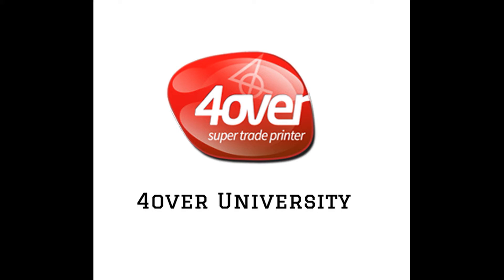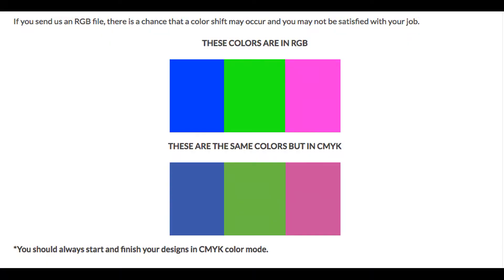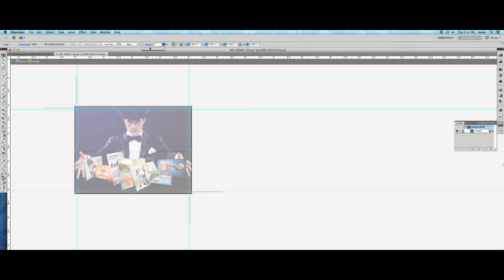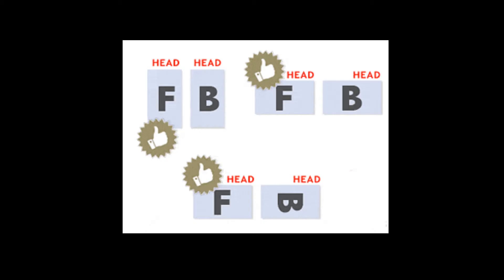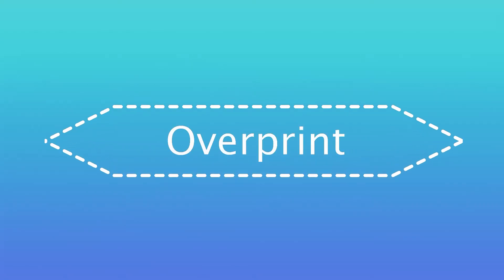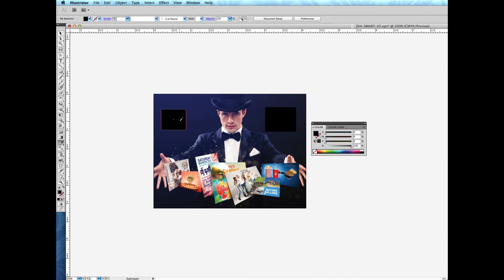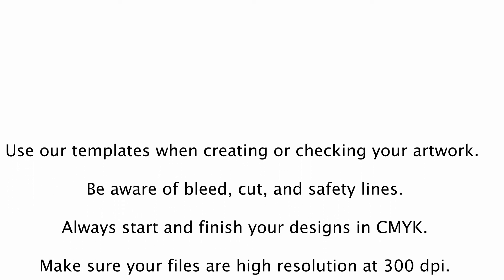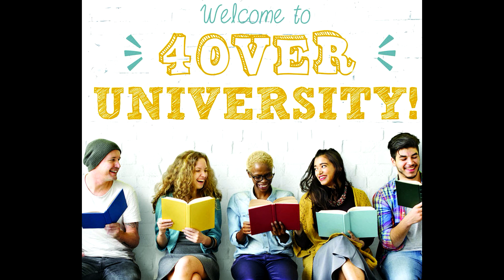4over File Requirements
In this video we'll cover what you need to know about submitting and setting up a file properly for our site.
Color mode- 0:45
Resolution-  1:02
Template Lines- 1:24
Borders- 2:00
Rotation- 2:14
Transparency- 2:40
Overprint- 3:08
Rich Black- 3:40
Saving your file- 4:00